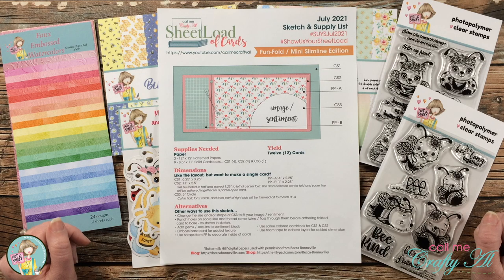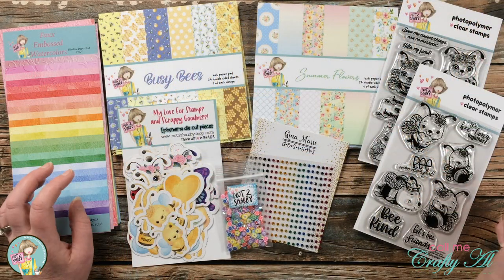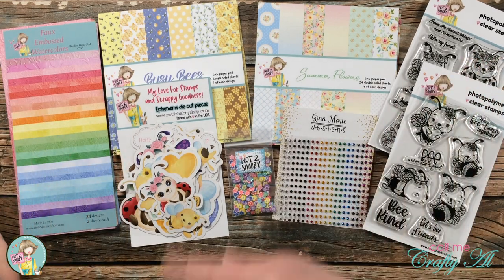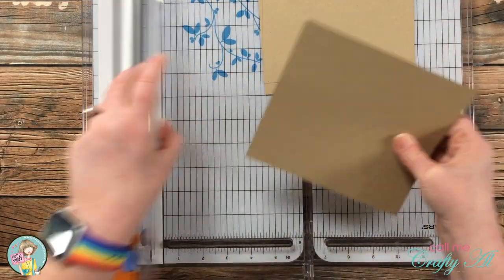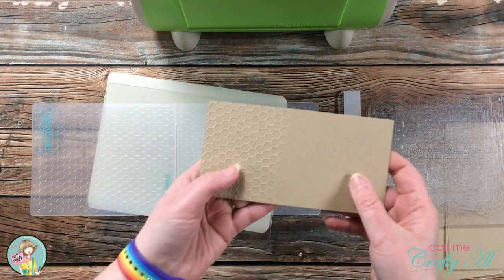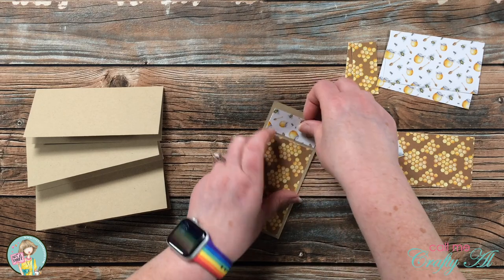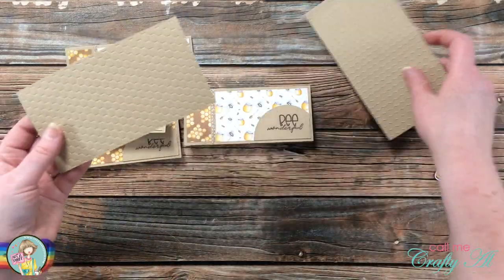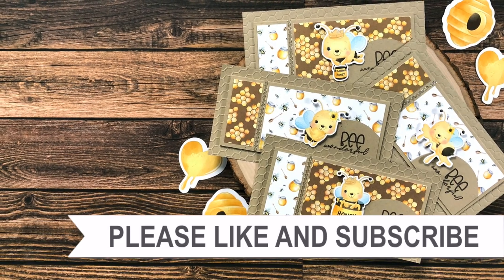BEE-utiful SheetLoad Alternatives | 4 Mini Slimline Cards | @Not2ShabbyShop Insect Cuties Kit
Hello crafty friends! In today’s video I will be creating four (4) alternative cards using the July 2021 SheetLoad of Cards layout. The featured products on these cards are from the latest Box of the Month Kit from Not 2 Shabby - Insect Cuties! Not only does this set use the current SheetLoad sketch, but I changed up the front card a bit and show you how to extend your embossing folders to fill a longer piece of cardstock.

You can see more inspiration using the Insect Cuties kit, by clicking here

Related Products**:
   MISTI Stamping Tool
   Taylored Expressions - Honeycomb Embossing Folder: discontinued

HaPpY cRaFtInG!
   Alicia
   Call Me {Crafty} Al